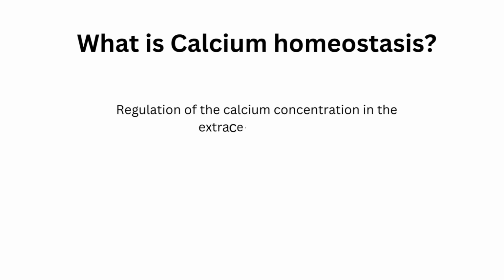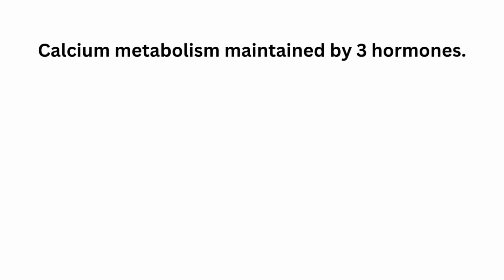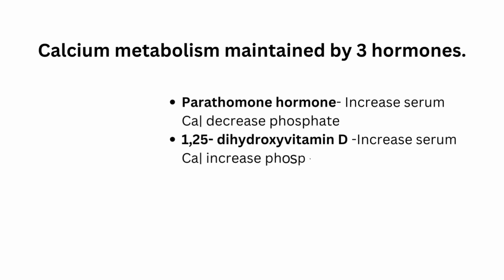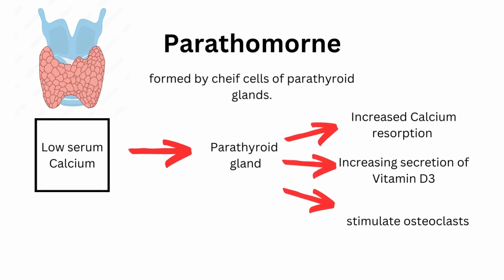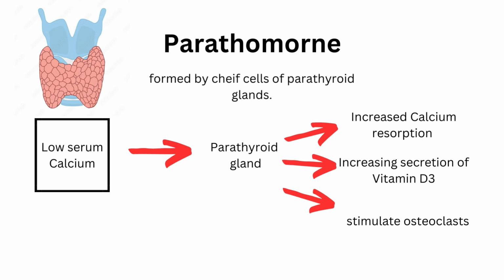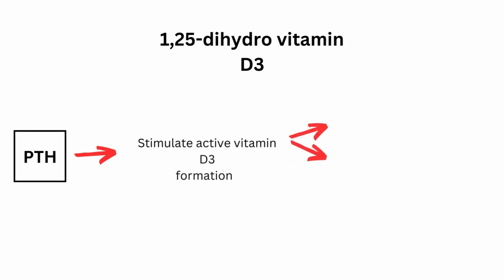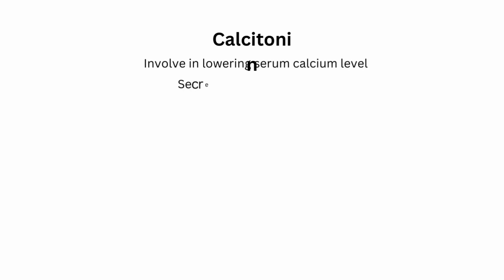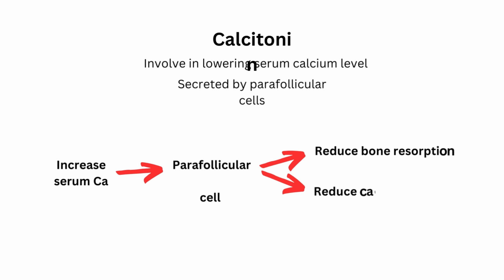Calcium Hemeostasis: Regulation & Maintenance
Join us on a fascinating journey into the inner workings of your body's calcium regulation system! 🦴 Calcium is more than just a mineral; it's a tightly controlled element that plays a pivotal role in countless cellular functions. In today's video, we'll unravel the complexities of calcium homeostasis and the key players that keep your calcium levels in check.

🔍 Here's a sneak peek of what we'll cover:

Calcium Homeostasis: Discover how your body meticulously maintains calcium levels within a narrow range to support essential cellular functions.
The Role of Parathyroid Hormone (PTH): Learn how PTH steps in as the chief regulator, influencing calcium absorption, bone health, and kidney function.
PTH Regulation: Understand the clever negative feedback system that ensures PTH secretion is just right, preventing excessive levels when calcium is at its physiological norm.
Calcium-Sensing Receptors (CaSRs): Explore the fascinating world of CaSRs and how genetic mutations can lead to conditions like familial hypocalciuric hypercalcemia (FHH).
Calcitonin's Action: Dive into the thyroid's contribution, as calcitonin steps in to lower serum calcium levels by inhibiting osteoclast activity and reducing calcium absorption in the intestines and kidneys.